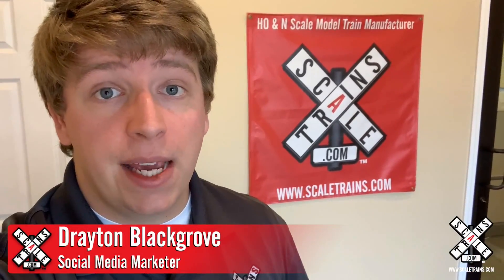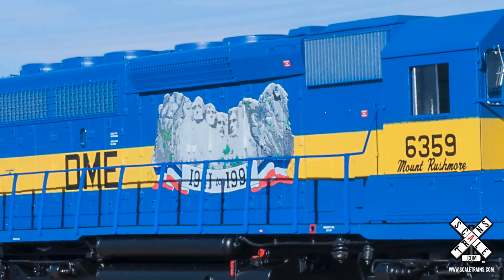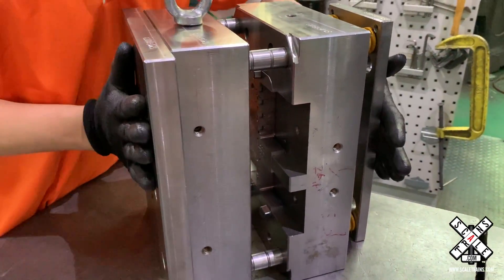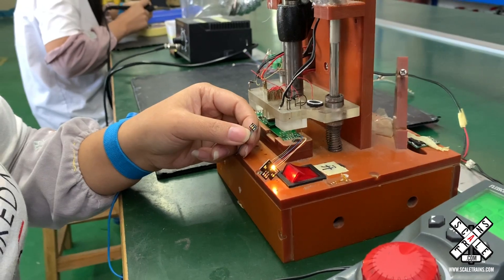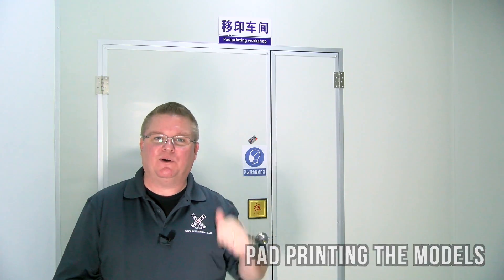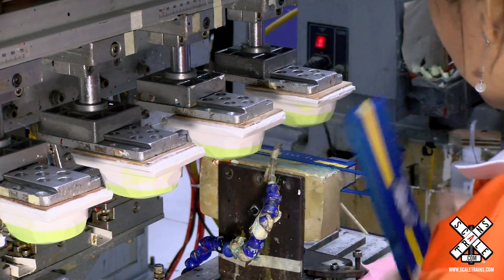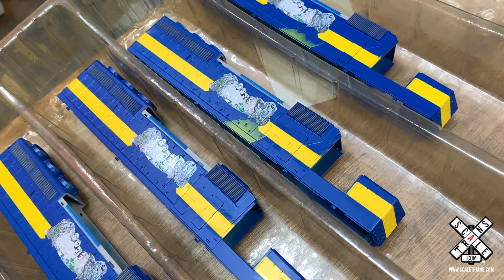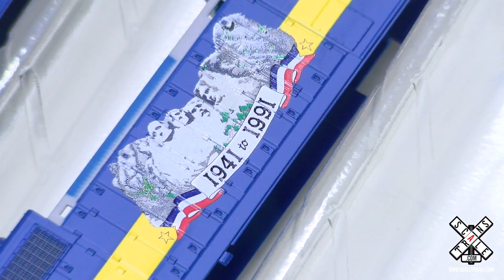How Model Trains Are Made: Pad Printing Logos on Diesel Locomotives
Skip the video intro here: 1:29

Last year, Shane and Drayton visited the ScaleTrains.com factory in southern China to produce a two-part series on How Model Trains Are Made. Part two covers the Production Process from the moment a research packet is submitted to the factory to the moment the models are delivered to the customer's door. This teaser video covers the pad printing process with the DM&E Mt. Rushmore SD40-2s. Part II will be released later this spring with part one coming later this summer when we announce our next all-new HO Scale locomotive.